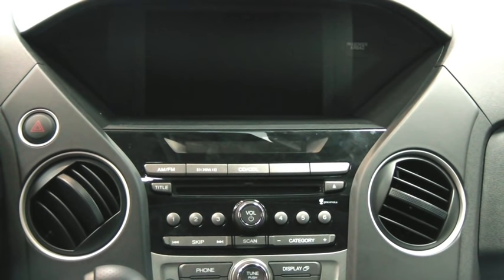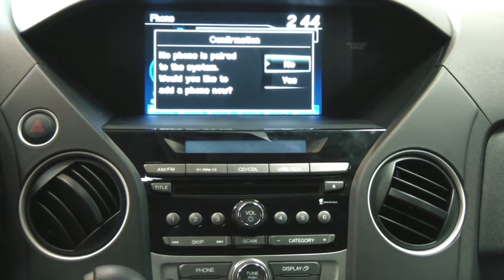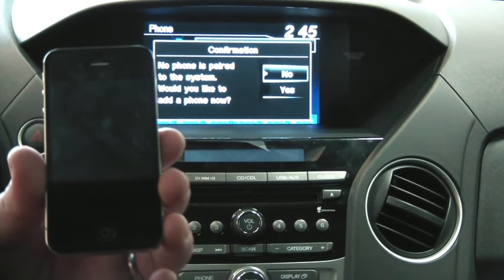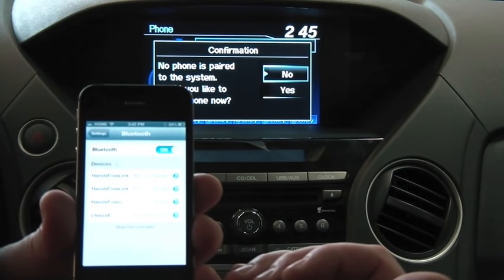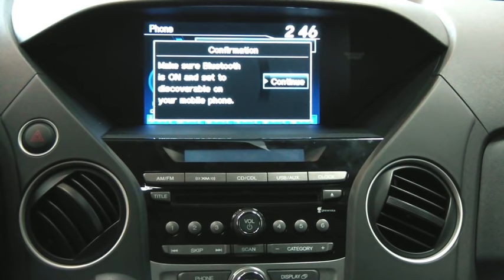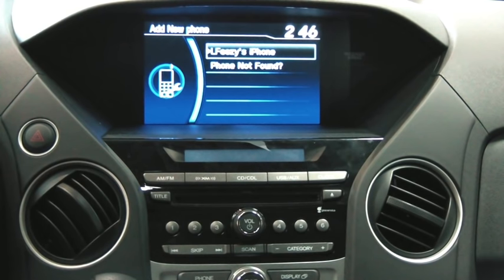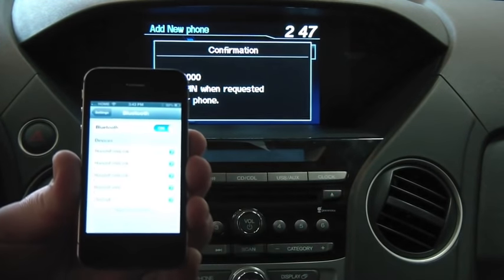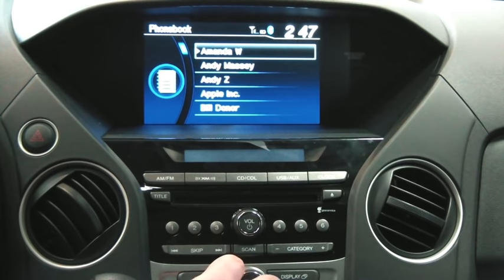How to connect your phone to a Honda Pilot - bluetooth pairing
Luke Fosburg from Bianchi Honda clearly explains how to pair your phone with bluetooth handsfree link in a 2013 Honda Pilot. In the video we use an iphone but the method will also work with most smartphones including android and blackberry.

Once your phone is connected, you will be able to make phone calls, receive phone calls, and interact with your car through your sound system.